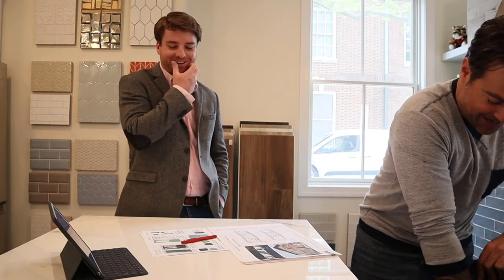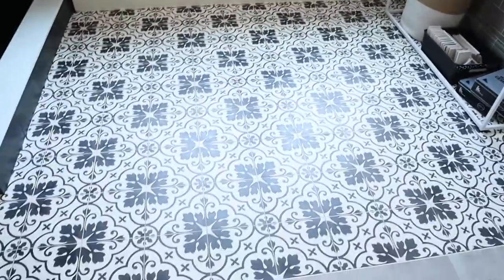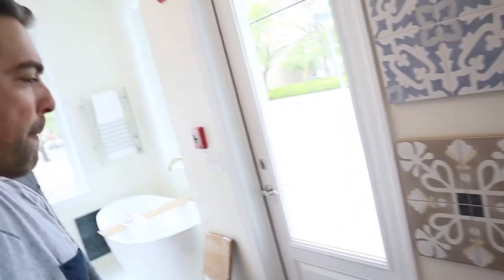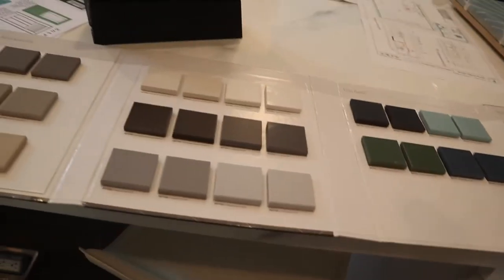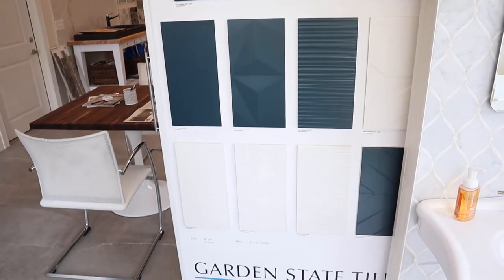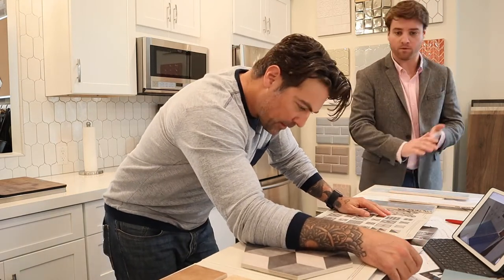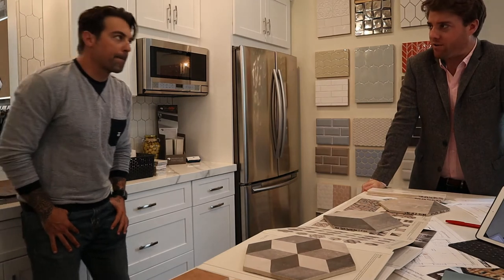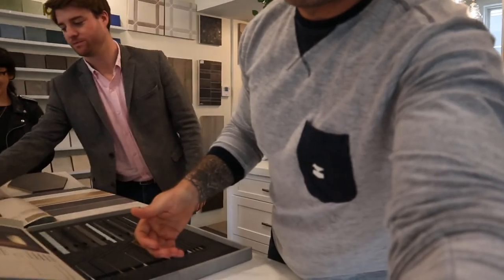Tile Selection Deep Dive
If you're wondering why this video is over an hour, you can watch the condensed version here first:

If you watched the ep, then you know why you're here, and I love that you're as nerdy as I am.